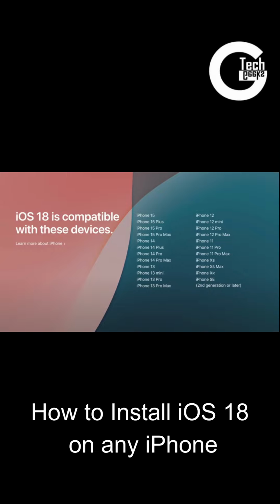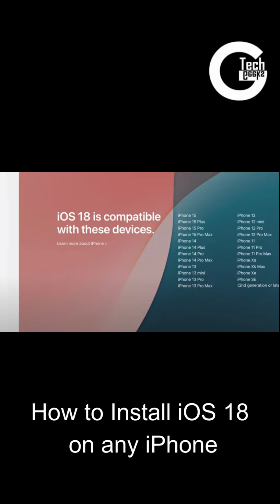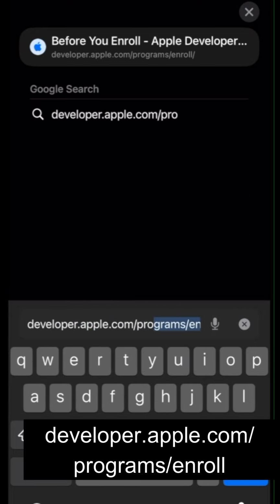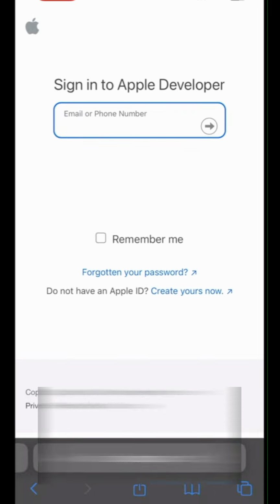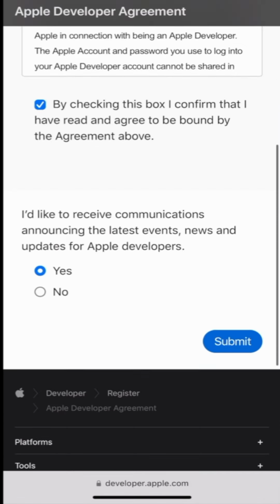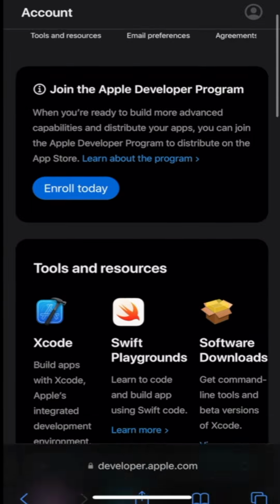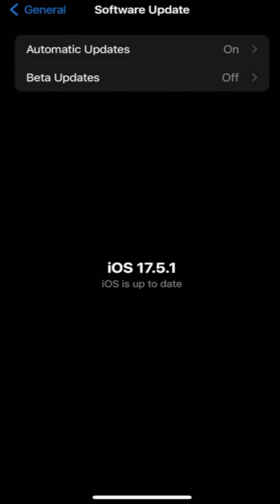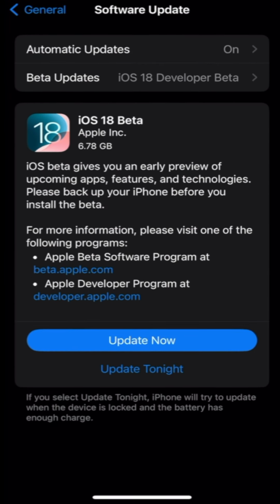How to install iOS 18 For Free on any iPhone ? Safest method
📍 In this video, I am going to show you how to install iOS 18 for free on your iPhone.

If you have any of the iPhone listed in this page, you can download and test the iOS 18 beta version.

Step 1: Open Safari browser on your Iphone and go

Step 2:, Scroll down, You will see a button at the bottom.

Click this button to Start your Enrollment.

Step 2: Now SignIn using your Apple ID , which is signed in in your iPhone.

Accept these 2 agreements to continue.

Lets open the settings app,

Go to general,  then Software updates. As you can see, Beta updates option Is enabled now.

Click on beta updates and select iOS 18 Developer Beta.

Before installing iOS beta update, make sure to take a complete backup of your phone, So if anything goes wrong, you can get back to iOS 17 without losing data.

I will upload a video on how to take Iphone Data backup before installing iOS beta update.